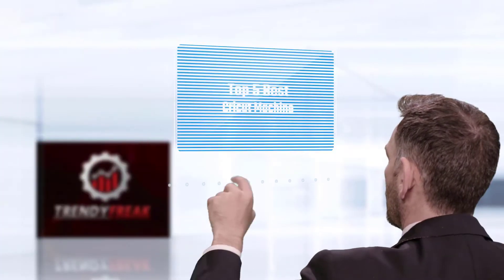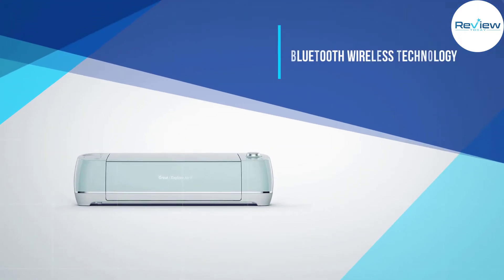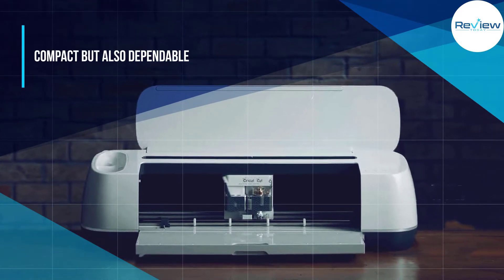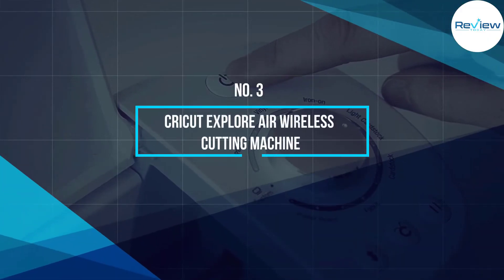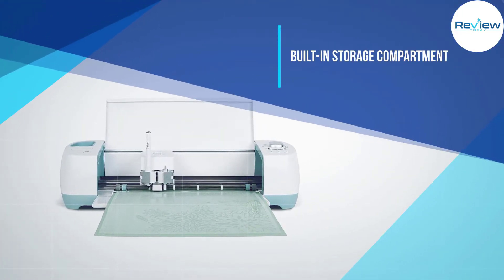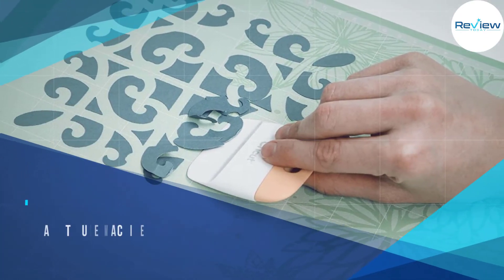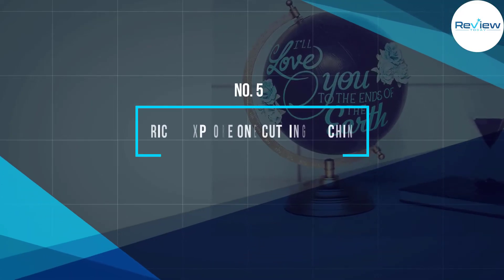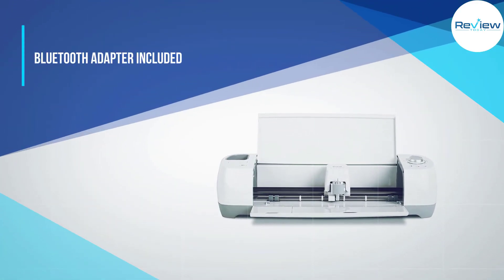Top 5 Best Cricut Machine [Review in 2022] - Which Should You Buy?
Best Cricut machine featured in this video:
NO.1. Cricut 2003638 Explore Air 2 Mint Machine
NO.2. Cricut Maker, Champagne
NO.3. Cricut Explore Air Wireless Cutting Machine
NO.4. Cricut Expression 2 Starter Tool Bundle
NO.5. Cricut Explore One Cutting Machine

🕝Timestamps🕝
0:15 - Introduction
0:23 - Cricut 2003638 Explore Air 2 Mint Machine
1:17 - Cricut Maker, Champagne
2:10 - Cricut Explore Air Wireless Cutting Machine
3:04 - Cricut Expression 2 Starter Tool Bundle
3:58 - Cricut Explore One Cutting Machine

What Is a Cricut machine?
A Cricut is a cutting machine that can cut several different materials for your craft projects like paper, vinyl, and cardstock. Some Cricut machines can even cut thin wood, leather, fabric, and more.

What is the best Cricut machine to buy?
If you are looking for the top Cricut machine, then you are in the right place. The Home Genie team tries to collect as much information as possible, read lots of user-based reviews, and rank them based on quality, value for the price, the reputation of the manufacturers, etc. Please let us know if you have something in your mind in the comment section.